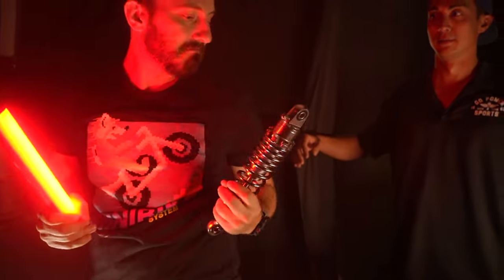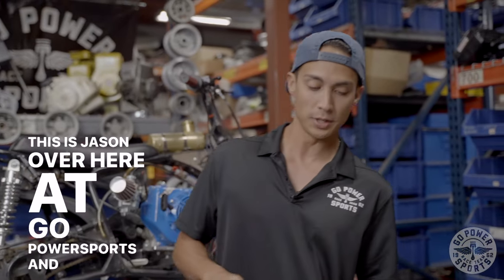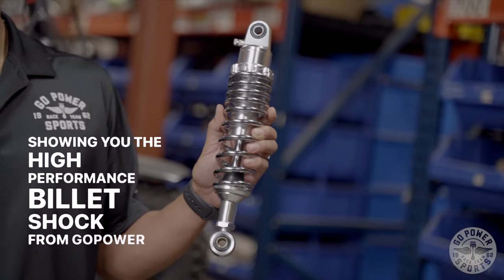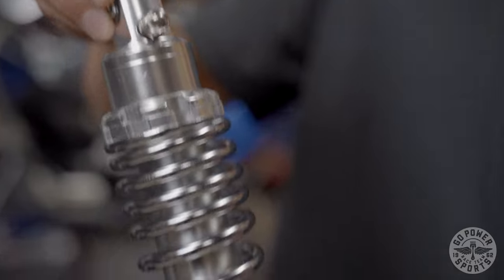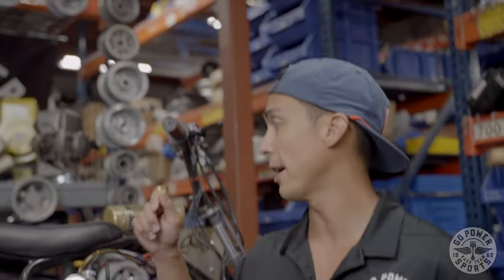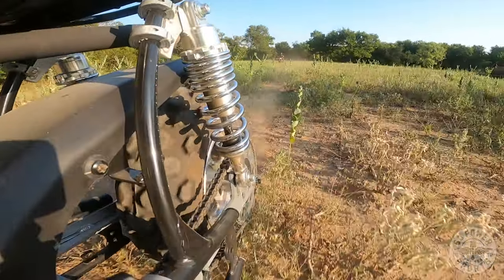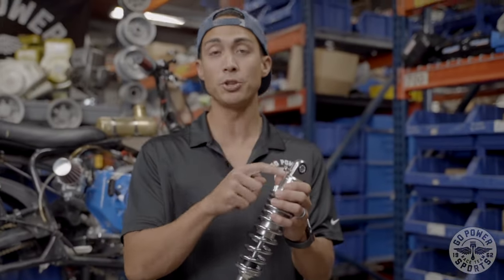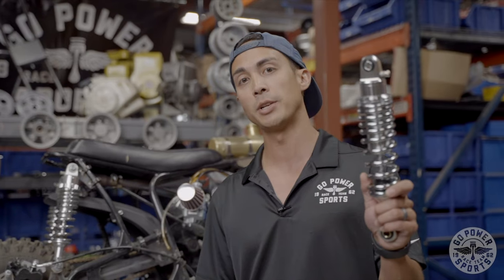High Performance Billet Shock | Nitrogen Charged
Looking for the cushiest shock that gives you ride adjustability?  We've got the perfect shock for you.  Exclusively at GoPowerSports, we are offering the High Performance, Nitrogen Filled, Billet Shock.  This 11" Shock gets put on all of our go-karts and minibikes for the smoothest ride possible.  Pick up a pair and feel the difference these Nitrogen Filled Billet Shocks make!